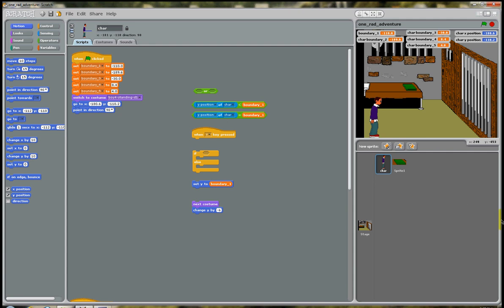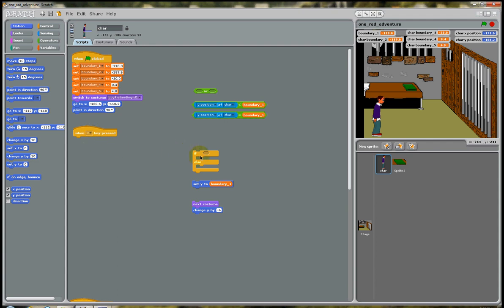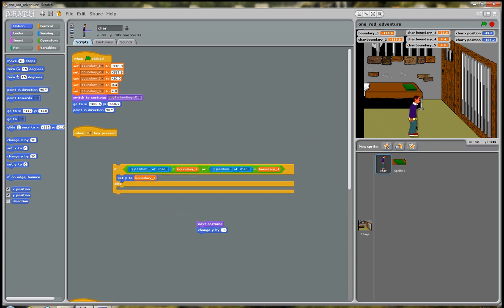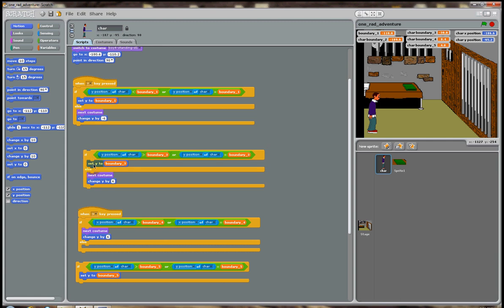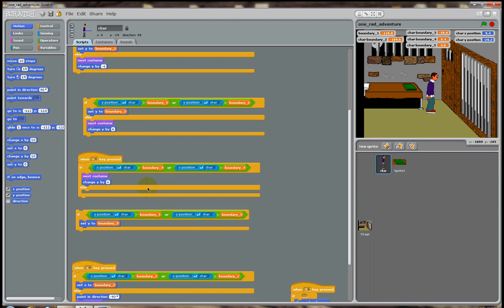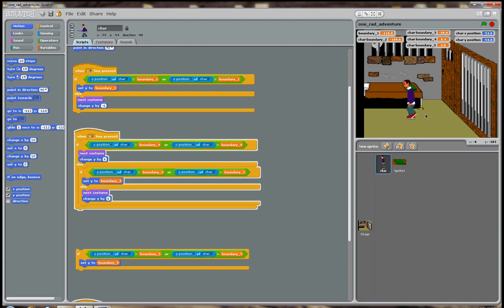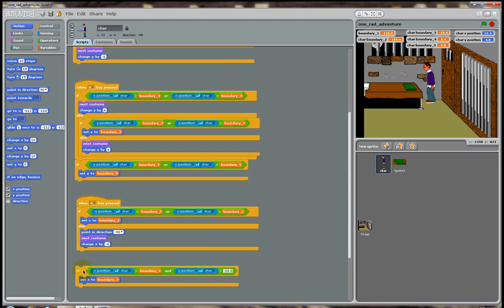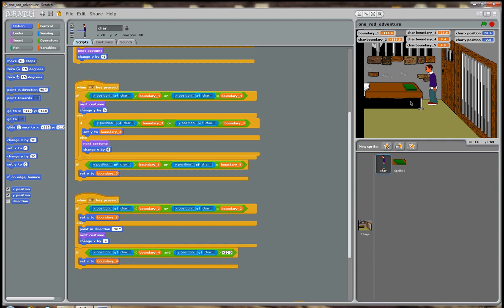Scratch - Boundaries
Tutorial demonstrating how to set up boundaries within a game.